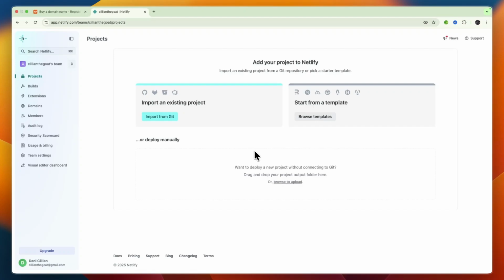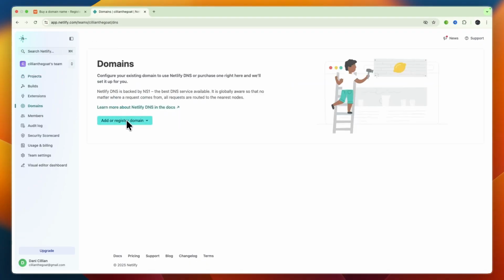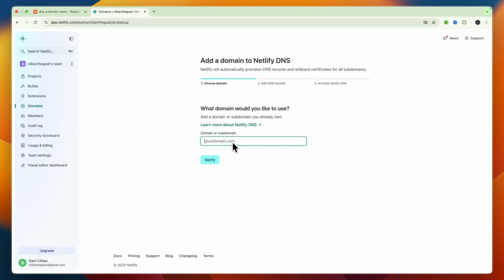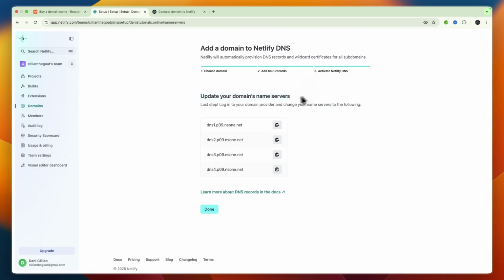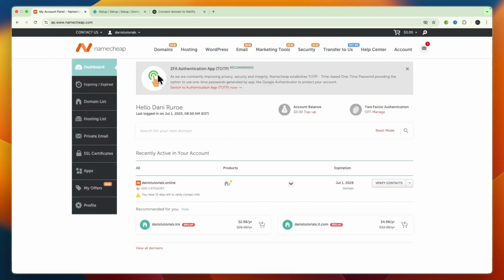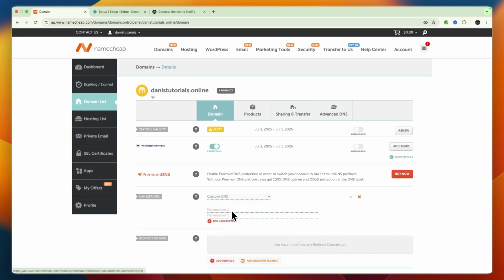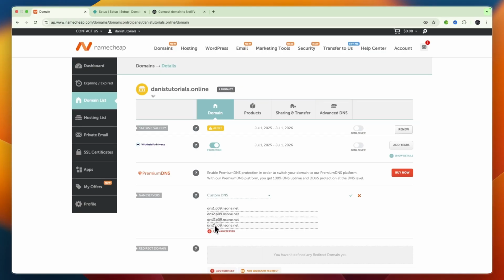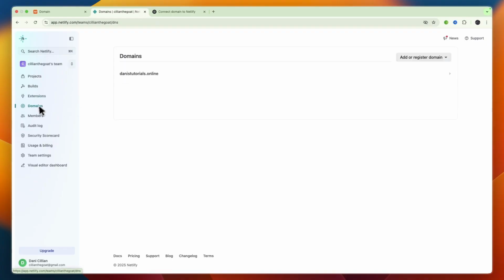How To Connect Namecheap Domain To Netlify - Step by Step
In this video I'll show you How To Connect Namecheap Domain To Netlify.